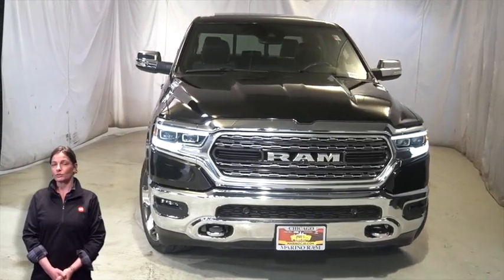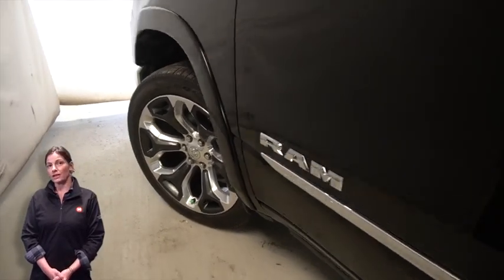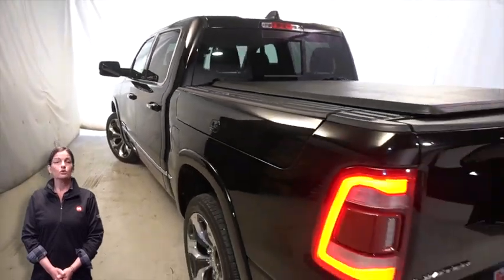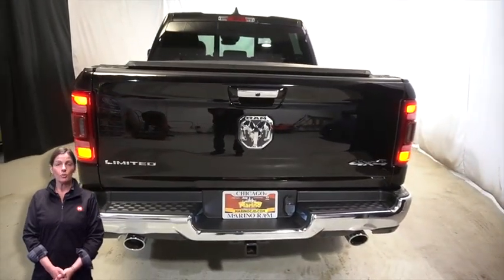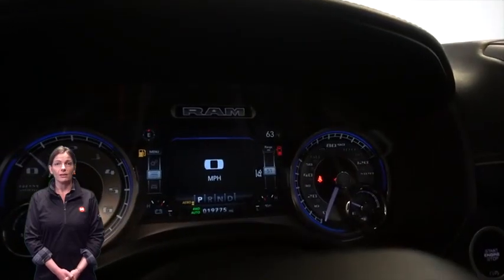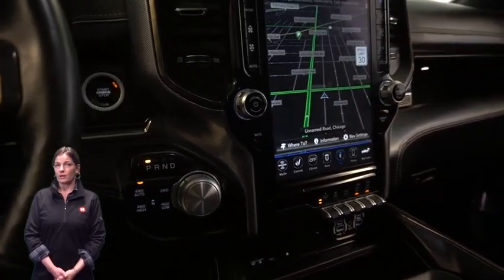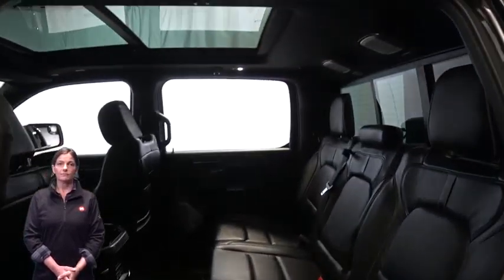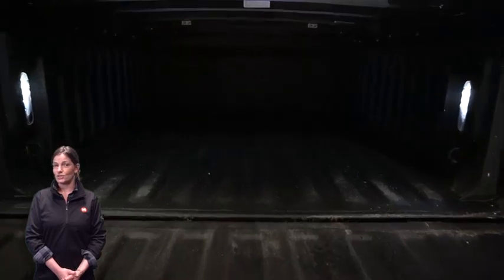2019 Ram 1500 D5703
2019 Ram 1500 Limited Crew Cab

5133 W Irving Park Rd

RAM CERTIFIED!! 7 YEAR - 100,000 MILE WARRANTY!! RAM 1500 LIMITED CREW CAB!! 5.7 LITER V8 HEMI ENGINE!! STILL UNDER FACTORY BUMPER TO BUMPER AND POWERTRAIN WARRANTY!! ONE OWNER!! 8.4 INCH TOUCH SCREEN DISPLAY!! NAVIGATION!! REAR BACKUP CAMERA!! VENTILATED FRONT SEATS!! VENTILATED REAR SEATS!! HEATED FRONT SEATS!! HEATED REAR SEATS!! HEATED STEERING WHEEL!! POWER RUNNING BOARDS!! 22 INCH ALUMINUM WHEELS!! DUAL-PANE PANORAMIC SUNROOF!! RAMBOX CARGO MANAGEMENT SYSTEM!! ADAPTIVE CRUISE CONTROL WITH STOP!! BLIND SPOT MONITORING!! REMOTE START SYSTEM!! 19 SPEAKER HARMAN KARDON SOUND SYSTEM!! BI-FUNCTION LED PROJECTOR HEADLAMPS!! POWER HEATED MIRRORS!! APPLE CARPLAY!! GOOGLE ANDROID AUTO!! RAMCHARGER WIRELESS CHARGING PAD!! 4-CORNER AIR SUSPENSION!! TOW PACKAGE!! APPLE CARPLAY!! GOOGLE ANDROID AUTO!! SIRIUSXM RADIO!! ELECTRONIC STABILITY CONTROL!! POWER LOCKS!!  POWER WINDOWS!! brbrFCA US Certified Pre-Owned Details:brbr  * Roadside Assistancebr  * Warranty Deductible: $100br  * Includes First Day Rental, Car Rental Allowance, and Trip Interruption Benefitsbr  * Powertrain Limited Warranty: 84 Month/100,000 Mile (whichever comes first) from original in-service datebr  * Transferable Warrantybr  * Vehicle Historybr  * Limited Warranty: 3 Month/3,000 Mile (whichever comes first) after new car warranty expires or from certified purchase datebr  * 125 Point InspectionbrbrAwards:br  * Motor Trend Automobiles of the year   * 2019 KBB.com Best Auto Tech Awards   * 2019 KBB.com 10 Best Road Trip Cars   * 2019 KBB.com 10 Favorite New-for-2019 Cars